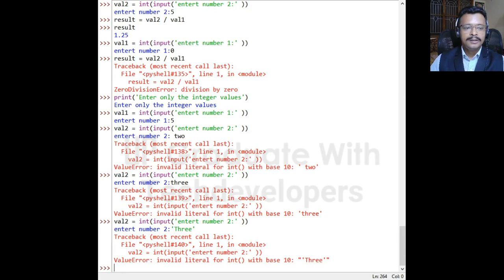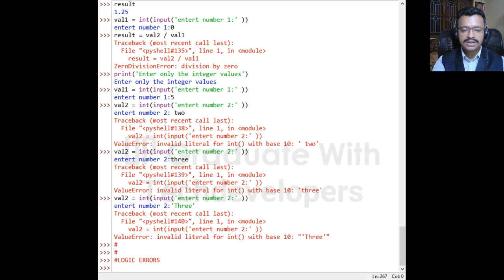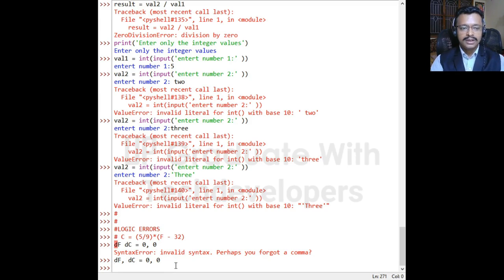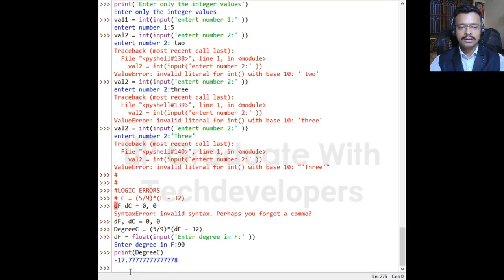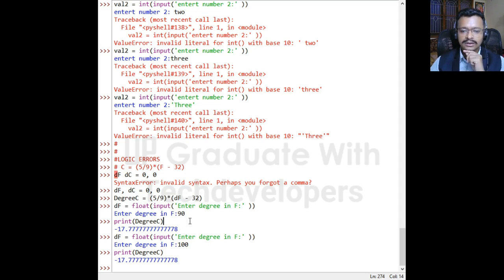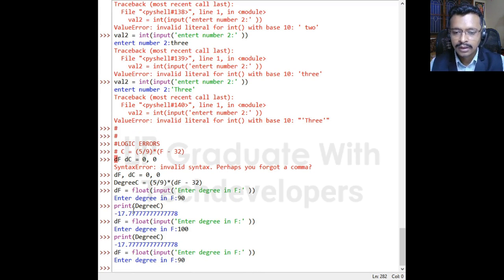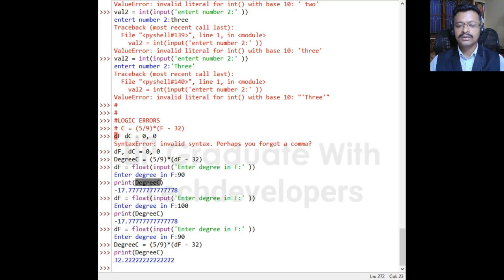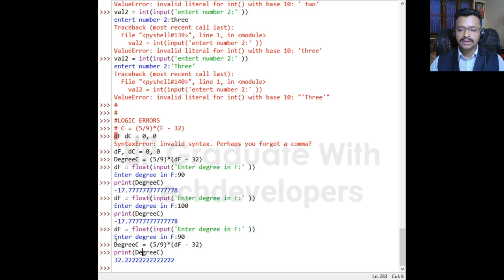PythonForEngineers18: Logic Errors In Python | How To Solve Logic Errors In Python?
In this video we have explained more about " Logic Errors In Python | How To Solve Logic Errors In Python? | "

endeavors.

Pruthviraja L